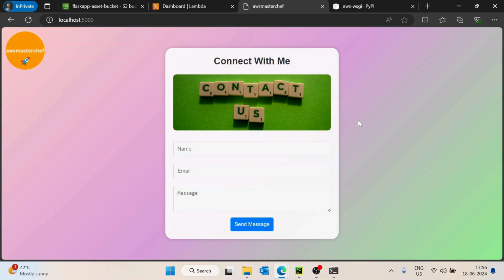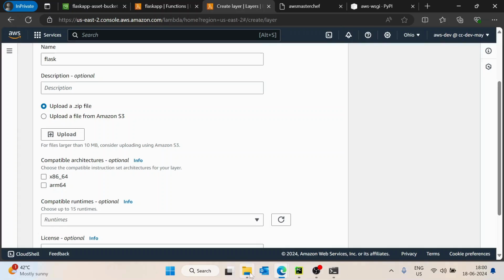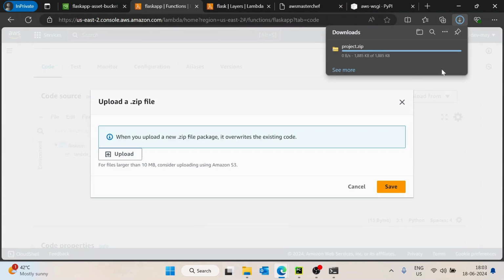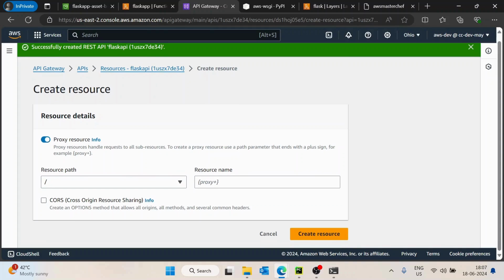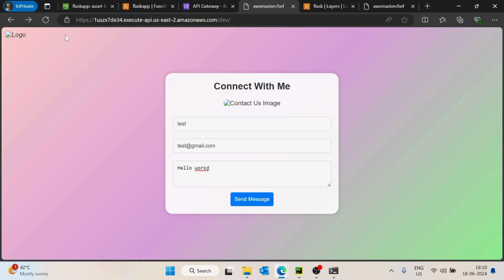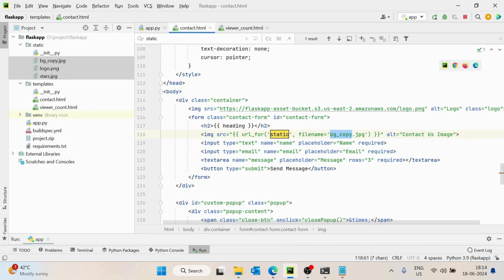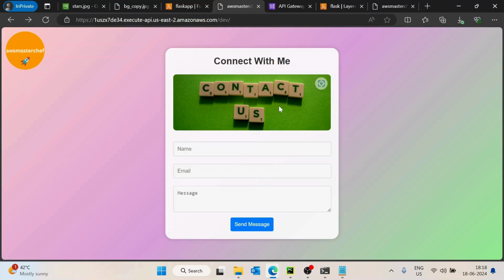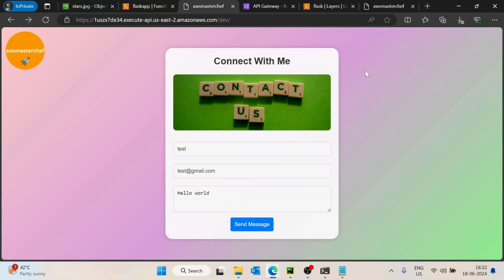Deploy Flask App (FE + BE) on AWS Lambda and API Gateway by awsmasterchef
In this video we have seen how we can deploy Flask app with frontend and backend on AWS lambda and expose it with API Gateway